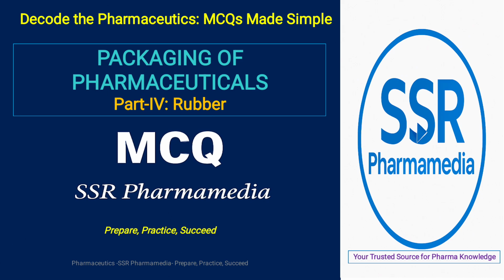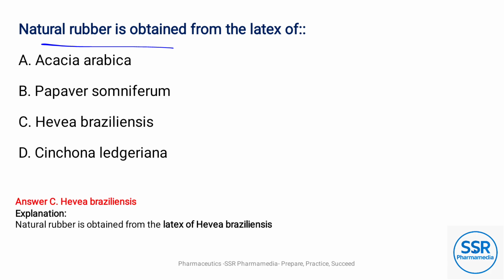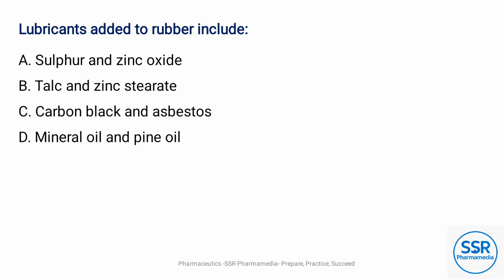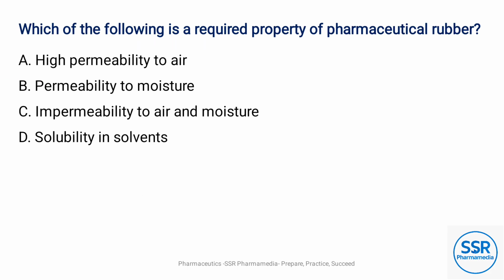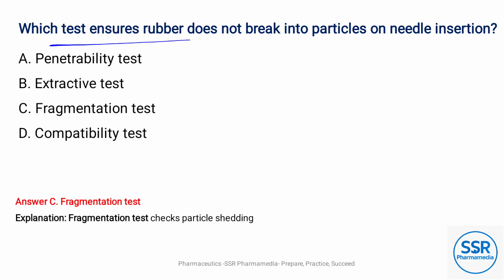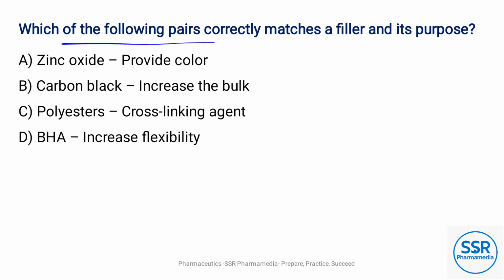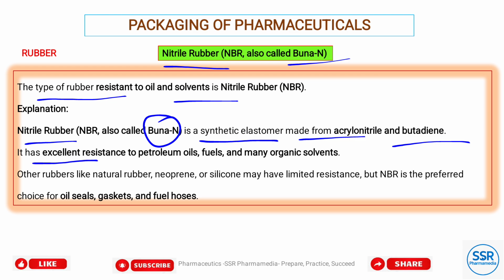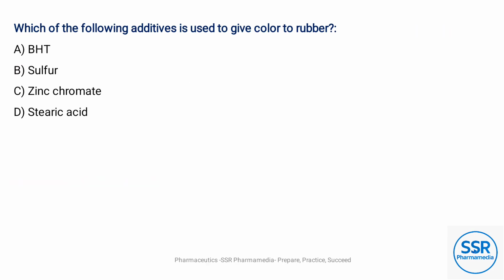Rubber mcq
ssrpharmamedia Prepare smarter for your competitive pharmacy exams with this Pharmaceutics MCQ video, designed especially for GPAT, Drug Inspector (DI), MRB, RRB Pharmacist, exam and B.Pharm, Pharm.D and D.Pharm students. This video features frequently asked this Pharmaceutics questions on *Pharmaceutics -Packaging of Pharmaceuticals- Rubber* , including key concepts, uses—all explained in a clear and concise way.